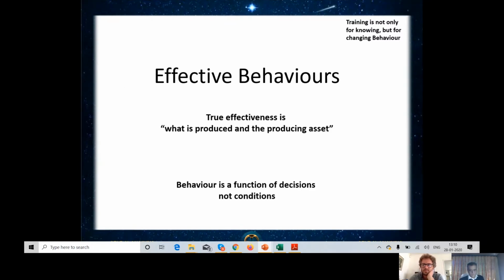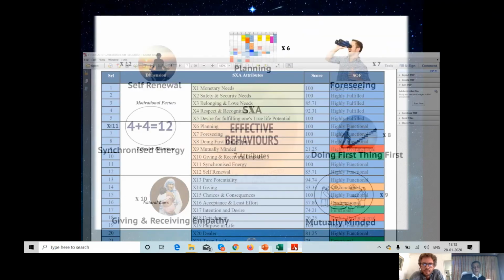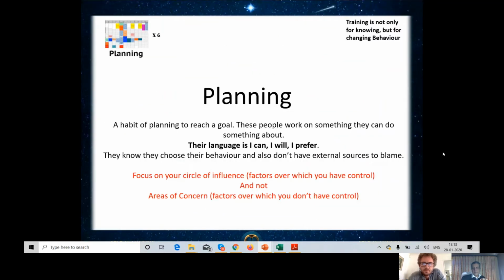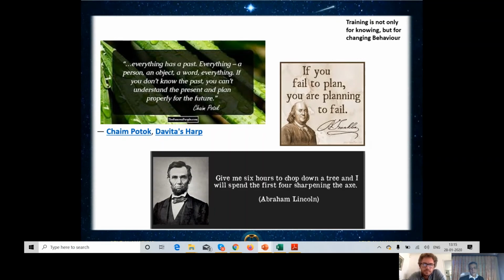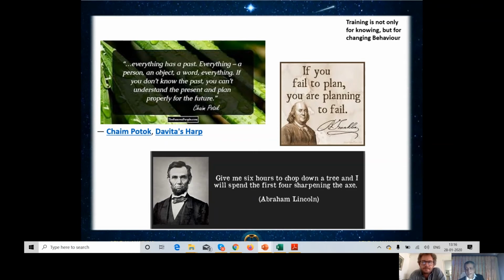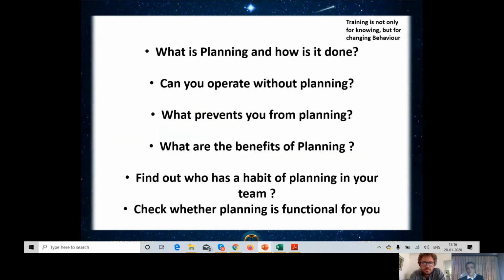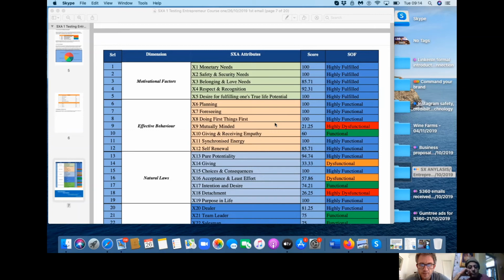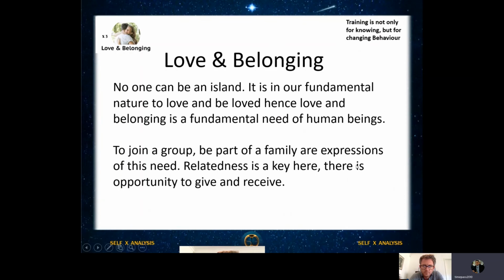Embracing Empathy Against Anger : SXA Training with Donovan Gilbert, S Africa, Jan 2020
How SXA helped me to Embrace Empathy Against Anger.
Donovan Gilbert (Cape Town, South Africa), enrolled in the SXA TTP Xcercise Your Entrepreneurship Trainings online with Swarup Roy, Founder of SXA TTP (Bangkok/N Delhi), Dec 2019 to Jan, Feb 2020. This is the life changing process he is Xperiencing..in his own words.

Hey Roy, you have completely opened up my mind.
My mind is doing things, I never ever believed possible.
I’m coming up with brilliant ideas.
And its all Because of YOU.

Opened me up to a world of Creativity, Innovation to…
Anything is Possible, to anything can be Achieved.

So I wanted to thank you from the bottom of my heart for everything you are doing for me and continue to do for me.

I’m very happy you are a friend of mine and I’m very happy that you have come into my life.